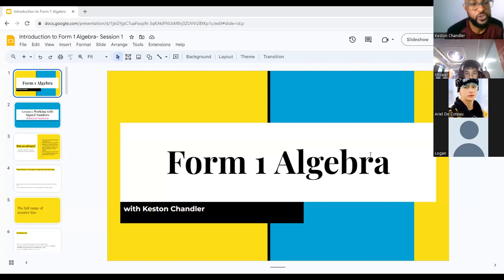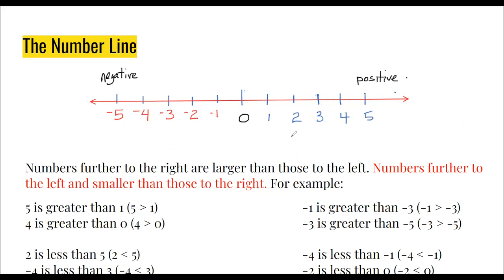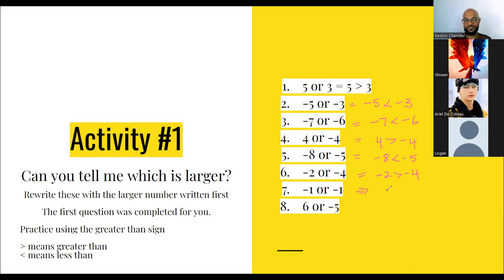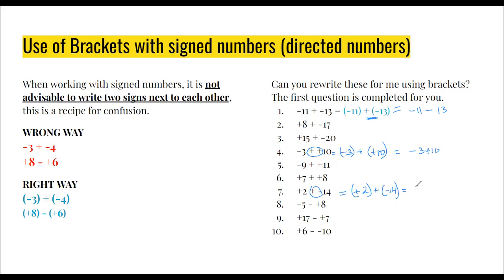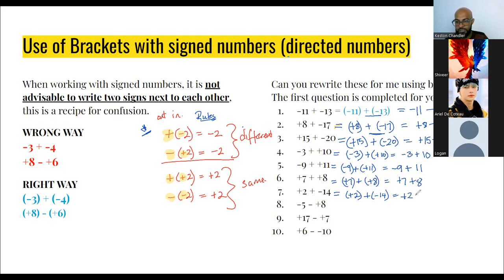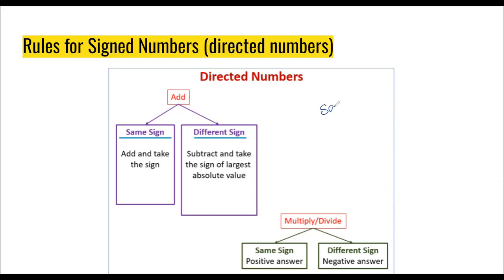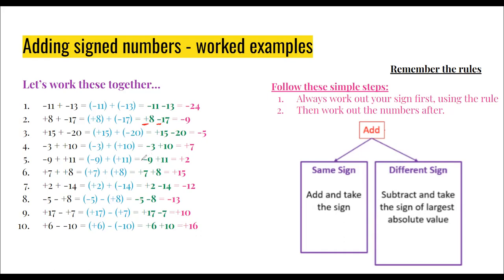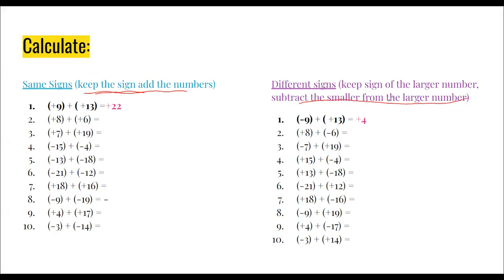Form 1 Math Session 1